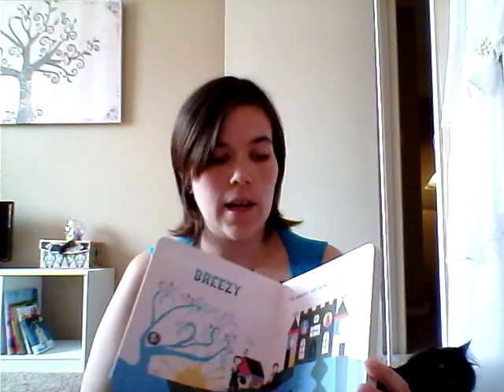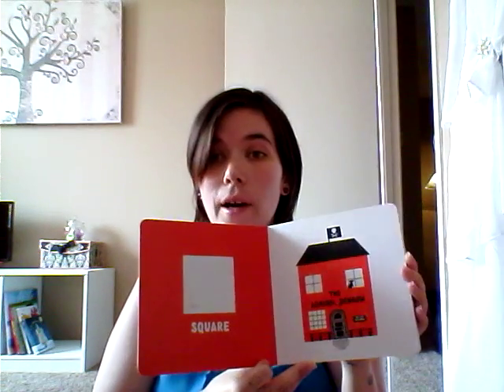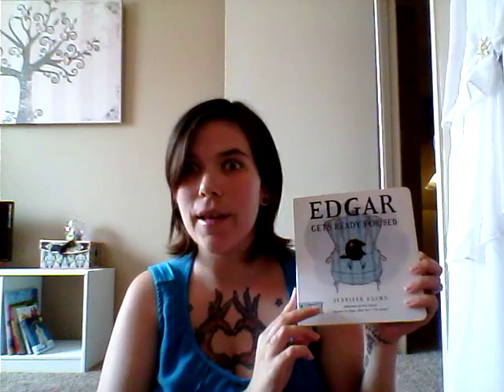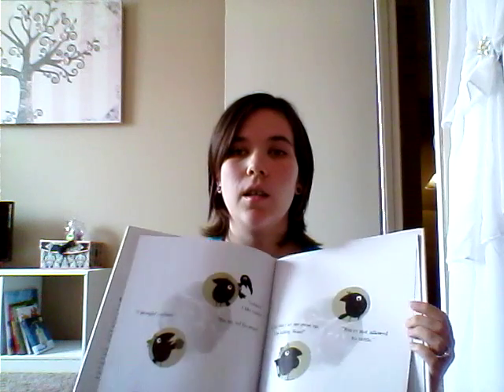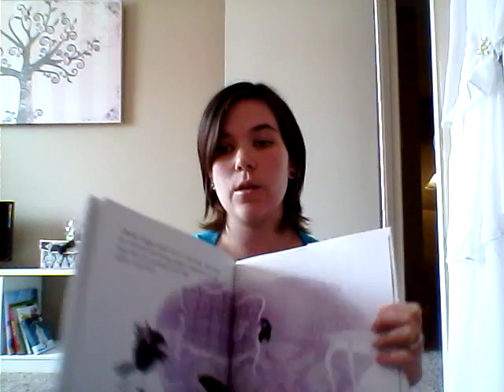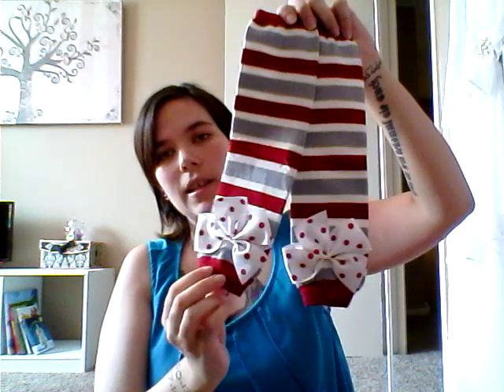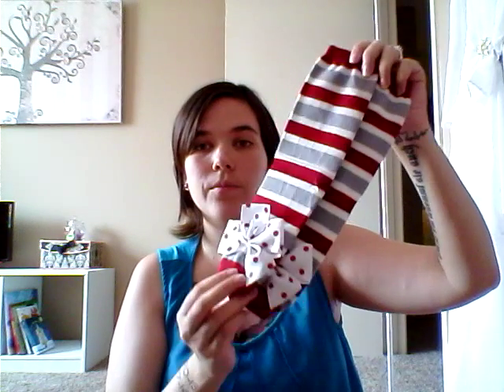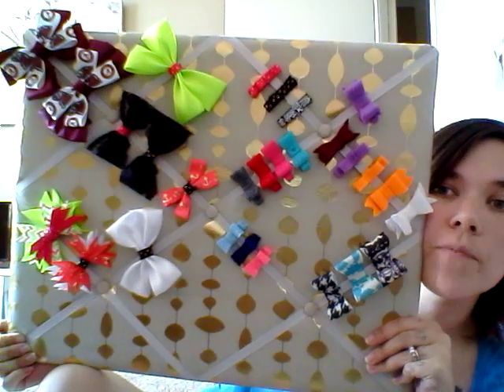HUGE BABY BOOK HAUL (Part 2) + Bows & Leg Warmers!!